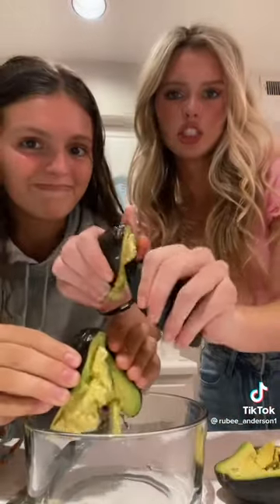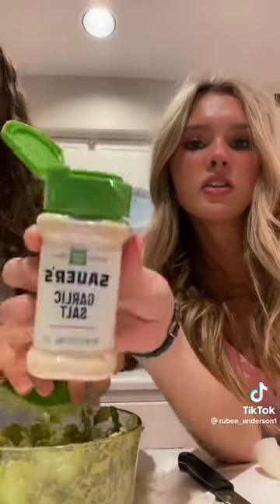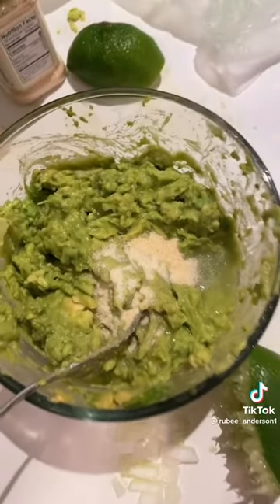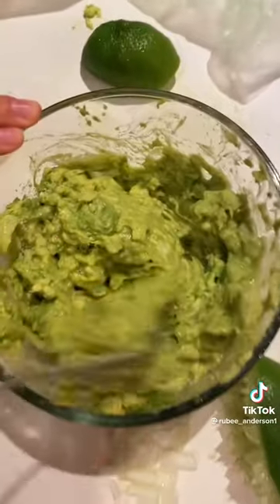Chef Kenedi #3 - Kenedi Anderson makes guacamole with her sister Rubee!!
Kenedi Anderson and her sister Rubee make fresh homemade guacamole! They have so much fun together mashing the avocado, crying from cutting onions, and LAUGHING A LOT!!
TikTok video: 3/29/22